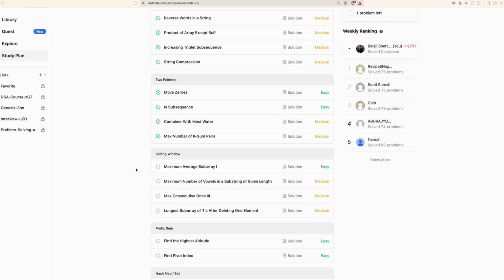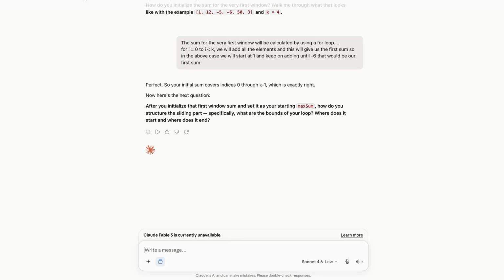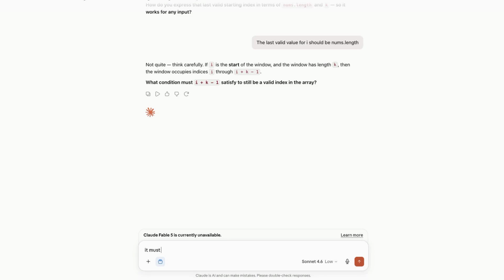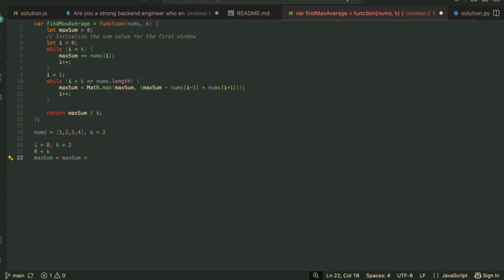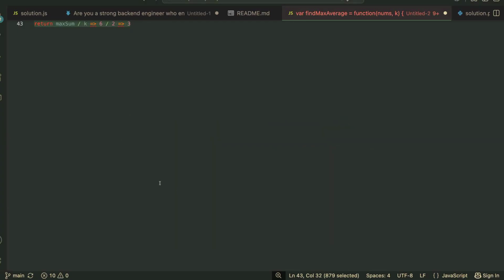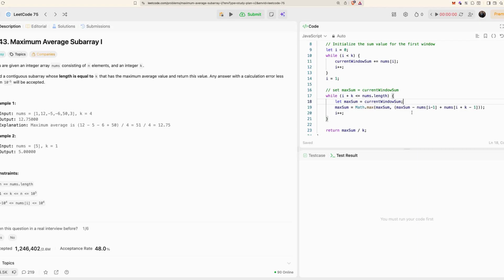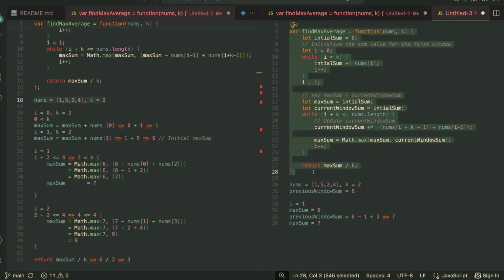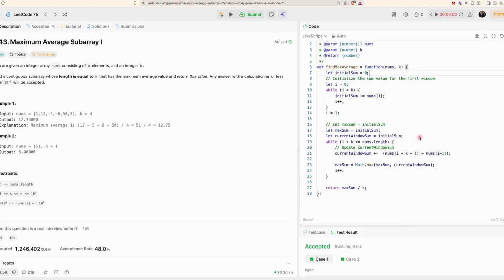I Used maxSum to Slide the Window — That Was the Bug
I solved LeetCode 643 — Maximum Average Subarray I — live with an AI Socratic interviewer that refused to give me the answer.

The problem looked easy. Fixed sliding window, maintain a running sum, slide it across. I had the right instinct from the start.

Then I spent 20+ minutes chasing a subtle bug I didn't even know I had.

The core mistake? I was using maxSum inside the sliding formula to compute the current window's sum — but maxSum holds the BEST sum seen so far, not the previous window's sum. They happen to be equal when the window values keep increasing. The moment a larger window appeared earlier, my current window calculation was silently wrong.

It took a counterexample — [1, 5, 2, 4] — before I spotted it myself.

What I got right:
✅ Identified fixed sliding window immediately
✅ Understood the running sum optimization
✅ Correct loop bounds (i + k less than or equal to nums.length)
✅ Handled the single-element edge case

What tripped me up:
❌ maxSum = 0 initialization (should be initialSum for negative arrays)
❌ Using maxSum in the slide formula instead of a separate currentWindowSum
❌ Never stated edge cases out loud before coding
❌ Didn't call out the float return hint in the problem statement

Chapters:
00:00:00 Introduction & problem statement
00:02:44 Approach — identifying fixed sliding window
00:07:30 Optimization insight — running sum instead of recalculating
00:09:06 Initializing the first window sum
00:09:20 Loop bounds discussion (left/right vs single index i)
00:16:47 Simplifying to single index i
00:22:23 Approach recap before coding
00:23:00 Live coding in LeetCode
00:25:00 First bug — wrong index in slide formula (nums[i+1] vs nums[i+k-1])
00:34:58 Second bug spotted — maxSum used in sliding formula
00:39:04 Counterexample [1,5,2,4] exposes the bug
00:44:08 Bug confirmed — maxSum is max so far, not previous window sum
00:46:51 Fix — introducing separate currentWindowSum
00:55:21 Third issue — currentWindowSum reset inside loop
00:57:21 Final code walkthrough
00:58:18 Fix confirmed with dry run
01:02:54 Edge case check — single element array
01:04:02 Submitting to LeetCode
01:04:10 Accepted — 1ms runtime
01:05:06 Score: 7.5 / 10
01:05:31 5-minute post-mortem
01:08:12 Closing

🎓 Viewer Takeaways

* Always keep a separate variable for current window sum when sliding — never use your running max in the computation.
* For fixed-size windows, think single index i (window start), not two pointers.
* Before you write a single line of code, say your edge cases out loud: all negatives, single element, k = nums.length.
* Read problem constraints fully — the float precision hint and valid k guarantee are free information.
* Dry runs with counterexamples (not just the given example) expose bugs that happy-path runs miss.

Final score: 7.5 / 10

DSA Concept: Fixed Sliding Window
Language: JavaScript
Platform: LeetCode
Difficulty: Easy

If you want to see real thinking — including real mistakes — this series is for you.